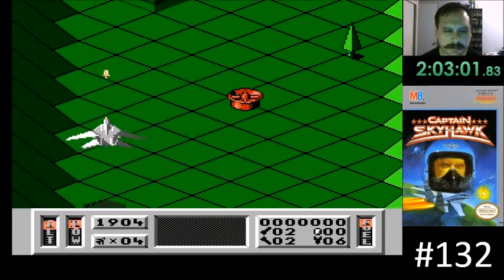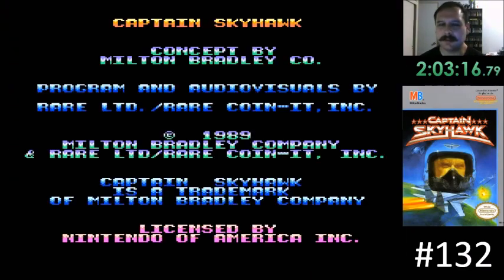Ultimate NES Challenge #132 - Captain Skyhawk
definitely surprised with how much fun i had with this game. this was my first time playing the game and i would definitely suggest it to anybody that likes top-down shooters. to see what i'm currently playing for the challenge, stop by the live stream and say hi!